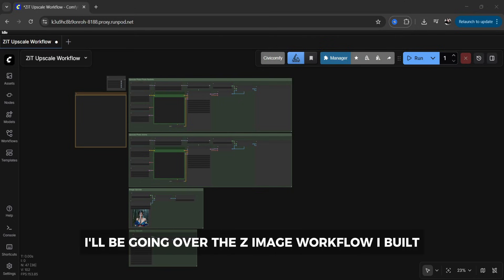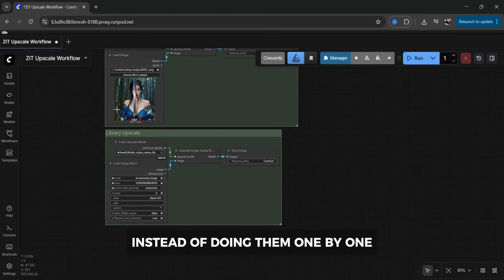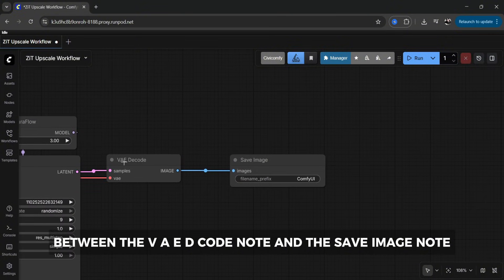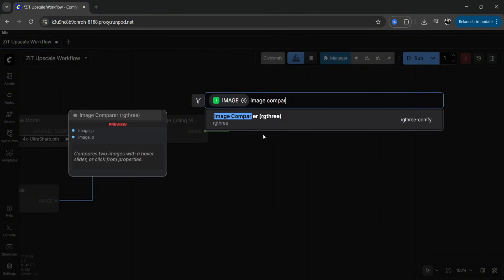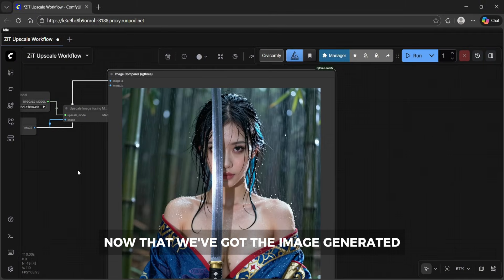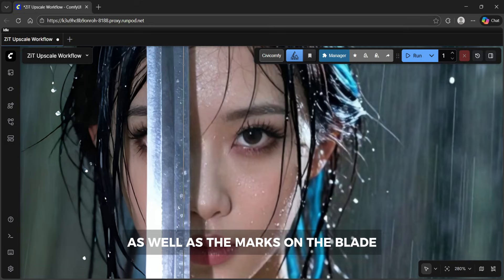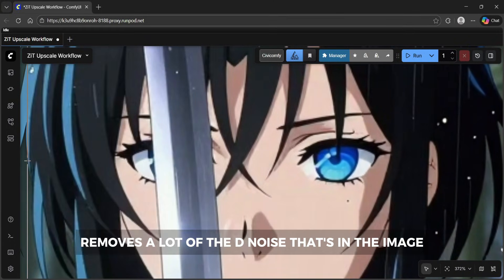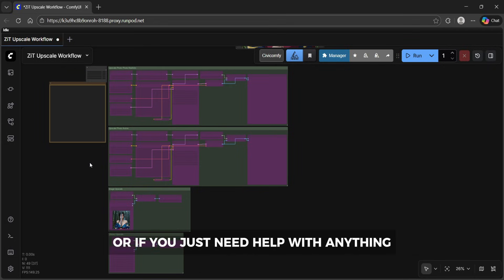Crazy ComfyUI Upscale Workflow with Z Image Turbo (4K Results)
This video shows a Z-image workflow for an ai upscaler that accurately upscales your images without changing the original content. The Z image turbo workflow has four parts, starting with photorealistic images. Learn to use this comfyui workflow to enhance your ai image generator outputs.

We’ll upscale:
1) Photorealistic images (RealESRGAN_x4plus)
2) Anime images (RealESRGAN_x4plus_anime_6B)
Bonus: upscale a single image OR a full folder/library in bulk.

DOWNLOADS + PATHS (copy/paste)
Z-Image Turbo diffusion:

Upscalers:
RealESRGAN_x4plus (photoreal):

Node packs used:
rgthree-comfy (Image Comparer)
WAS Node Suite (Load Image Batch)